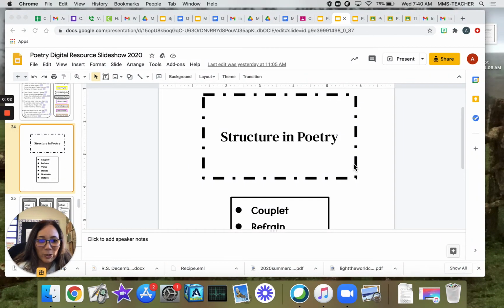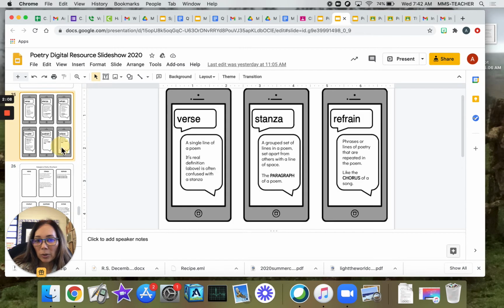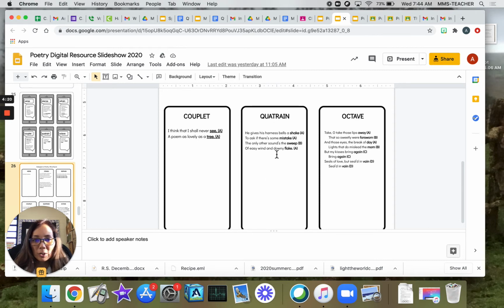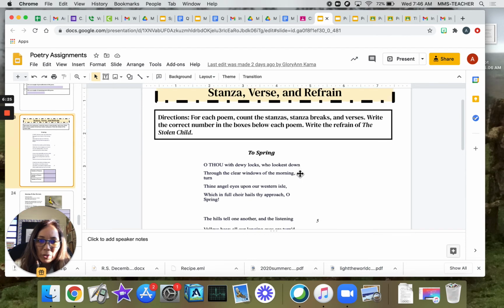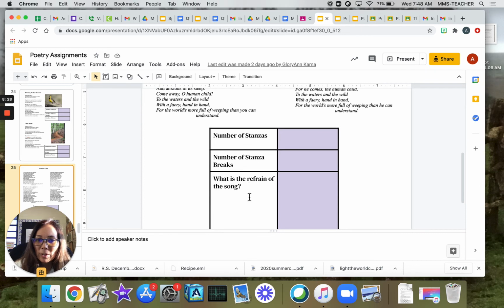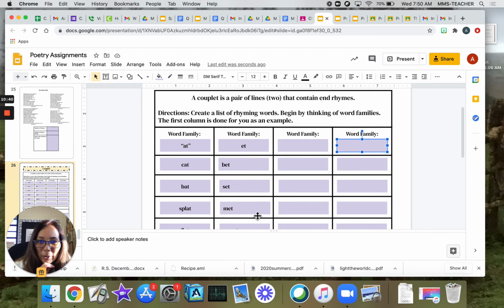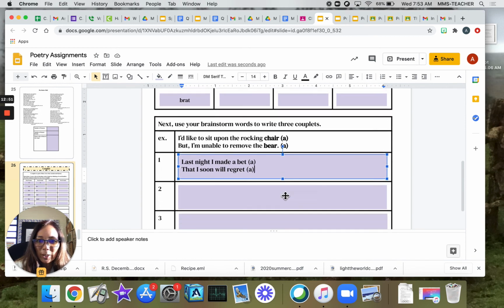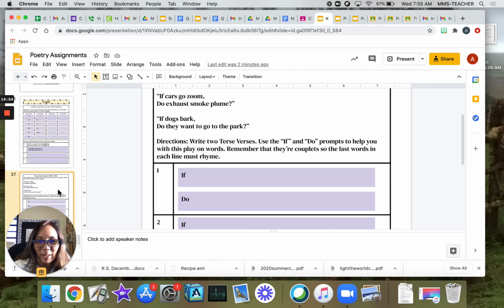Structure in Poetry Video